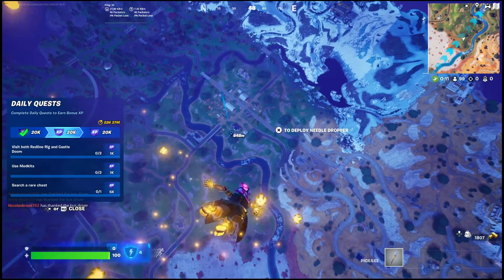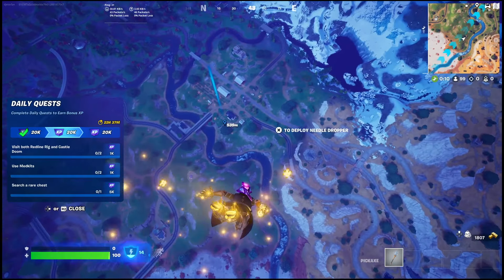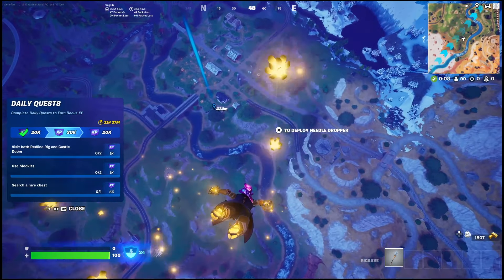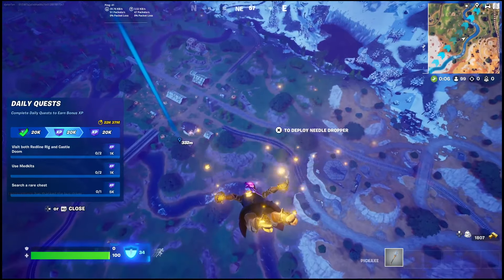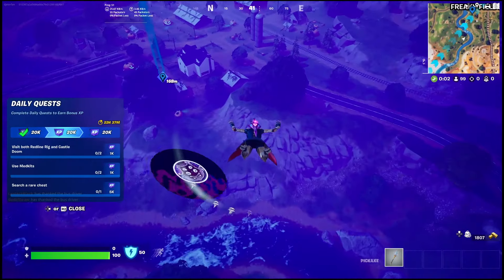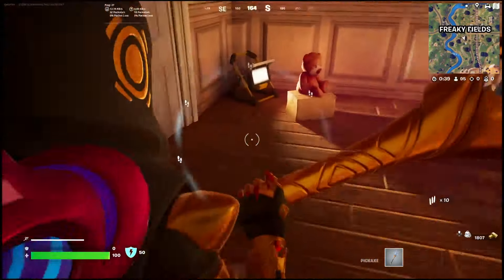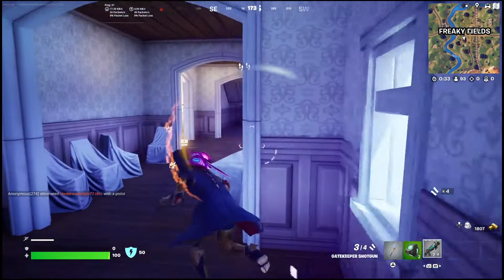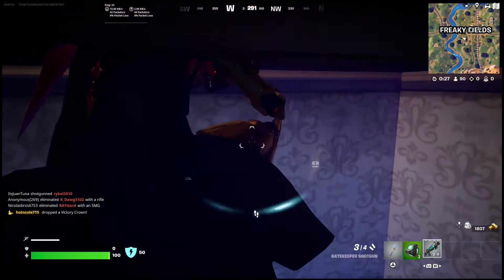How to find and defeat billy Fortnite Challenge guide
where to find and defeat bully fortnitemares challenges 2024 battle royal walkthrough guide